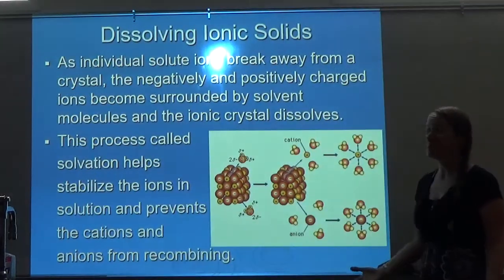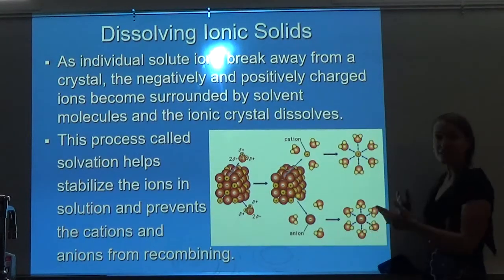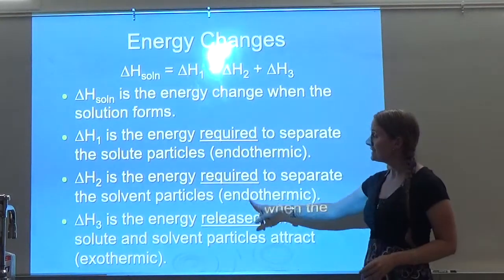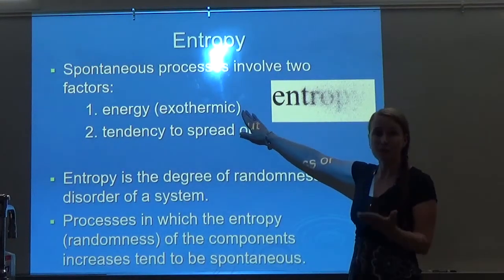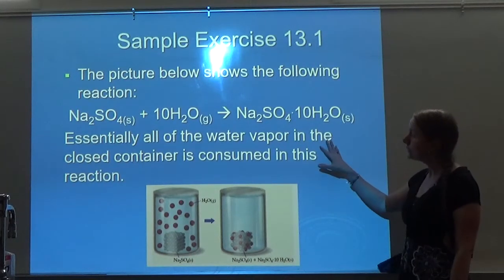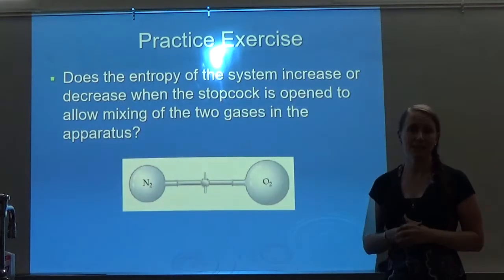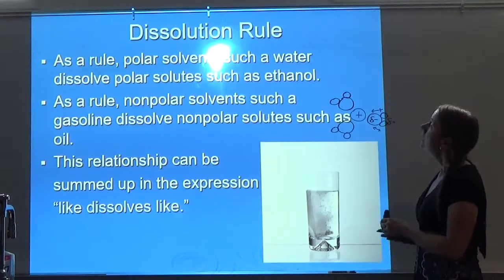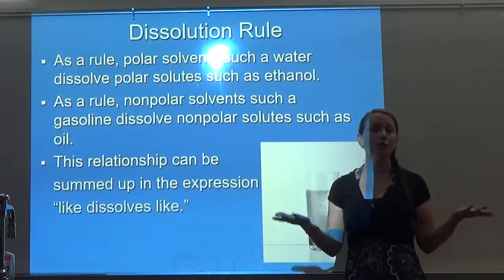Honors Chemistry Section 15.2 Lesson Video Part 1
This video covers the basics of ion-dipole interactions, solvation, and entropy in solutions.